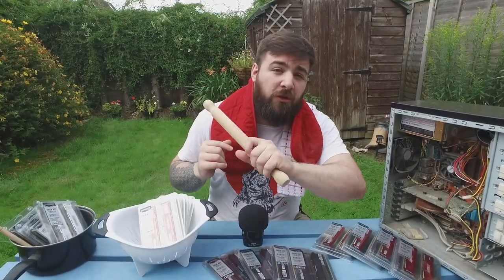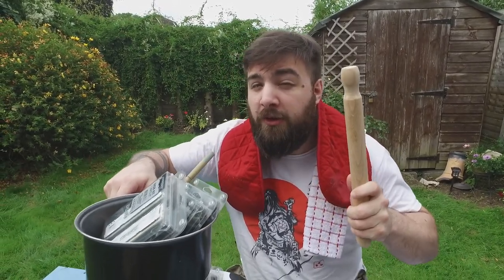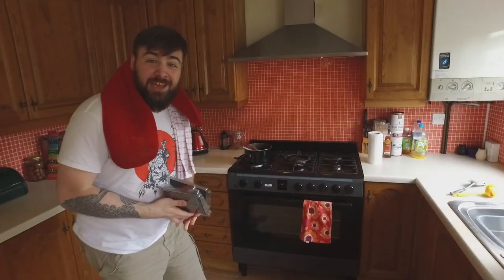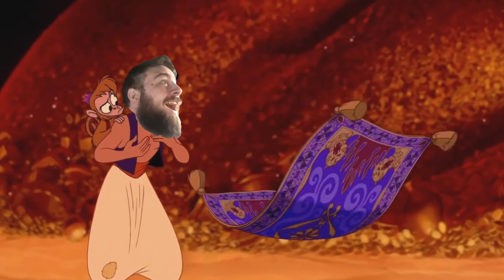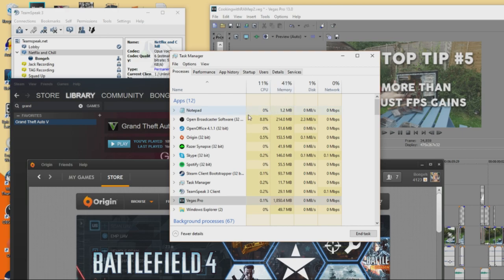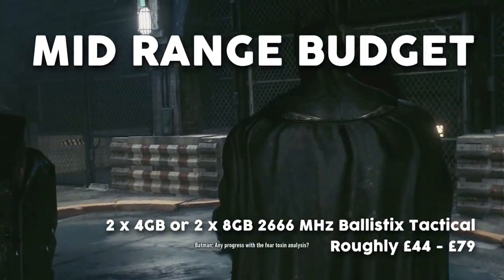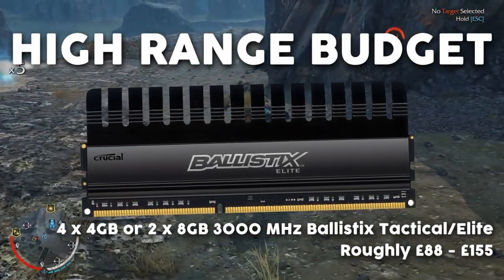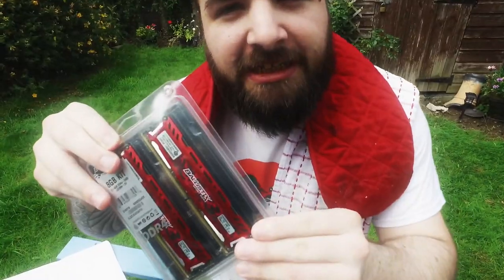Cooking with RAM - Episode 3 - Top Tips!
In this last episode of Cooking with RAM, Cordon gives you his TOP RAM TIPS! Pay attention now..